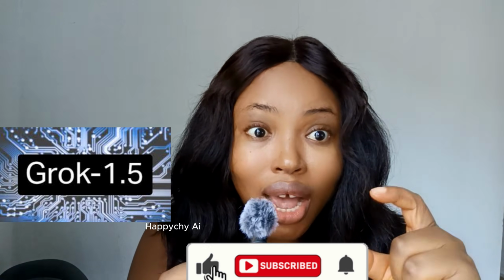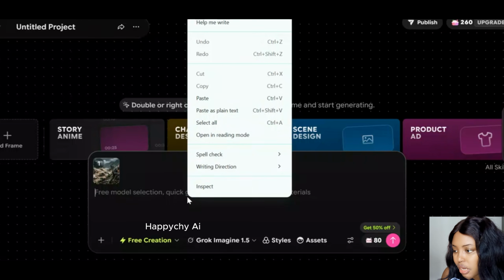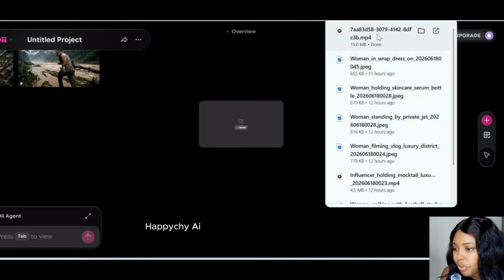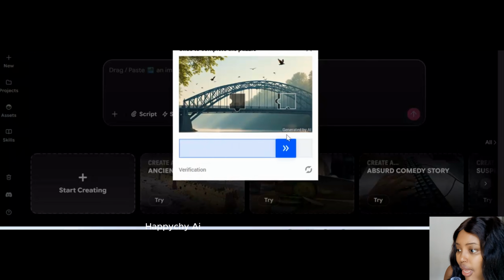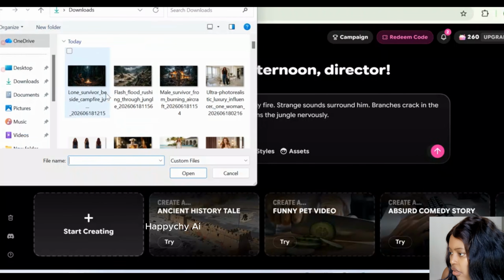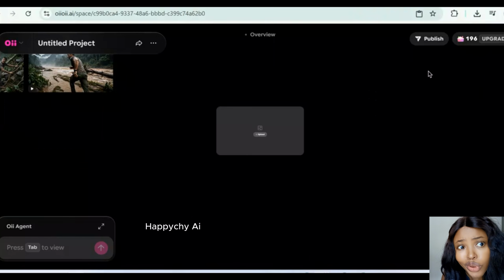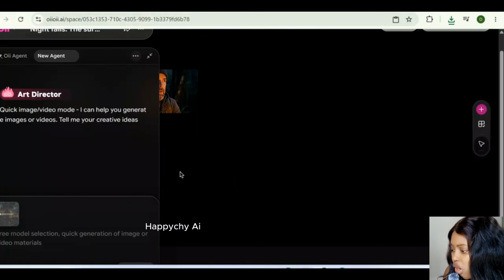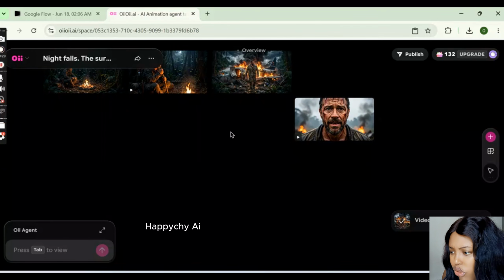🚀 NEW Grok Imagine 1.5: AI Video Generator with Dialogue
🚀 NEW GROK Imagine 1.5: FREE Unlimited AI Video Generation
🚀 GROK IMAGINE 1.5 FREE UNLIMITED! CREATE AI VIDEOS FOR FREE
Grok 1.5 is the latest ai video generator In today's video, you'll discover how to access GROK Imagine 1.5 and create stunning AI-generated videos without spending money. Whether you're a content creator, marketer, business owner, or complete beginner, this tutorial will show you how to use the latest GROK features to generate high-quality AI videos quickly and efficiently.

You'll learn:
✅ How to access GROK Imagine 1.5
✅ The latest AI video generation features
✅ How to create cinematic AI videos
✅ Prompt-writing tips for better results
✅ How to generate consistent characters
✅ Best settings for high-quality outputs
✅ Free and unlimited usage tips

⏰ TIMESTAMPS:
00:00 Introduction
00:45 What is GROK Imagine 1.5?
01:40 New Features Overview
02:35 How to Access GROK Imagine 1.5
03:30 Setting Up Your Account
04:25 Understanding the Interface
05:20 Creating Your First AI Video
06:15 Writing Powerful AI Prompts
07:10 Generating Cinematic Video Scenes
08:05 Character Consistency Tips
09:00 Advanced Prompt Techniques
09:55 Best Video Settings Explained
10:45 Exporting and Downloading Videos
11:20 Common Mistakes to Avoid
11:50 Final Tips and Conclusion